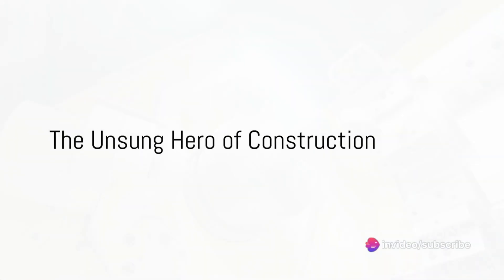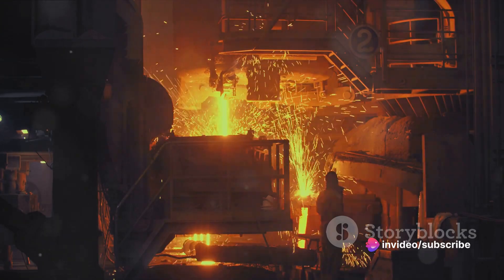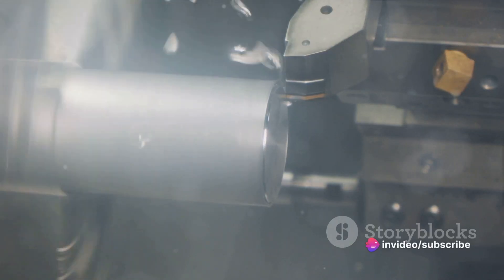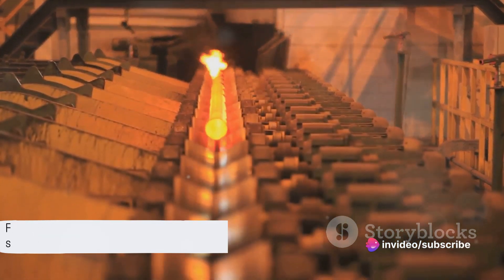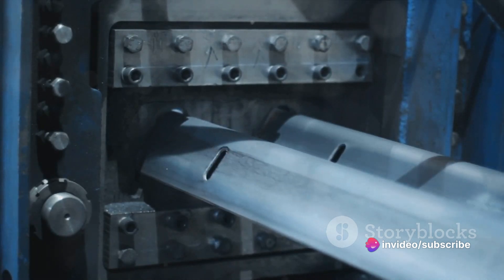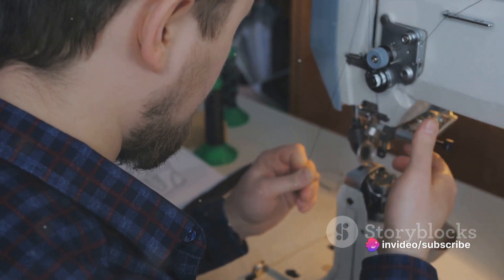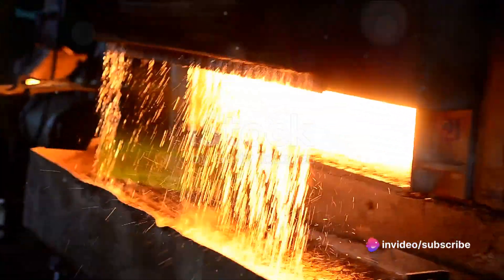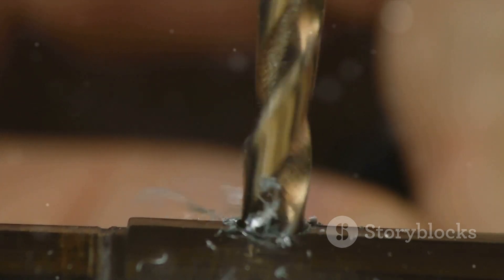The Art of Screw Making A Detailed Journey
Here I describe the process of screw-making and when it starts